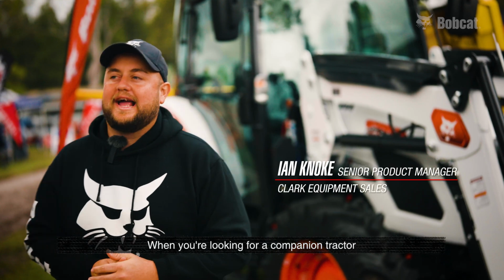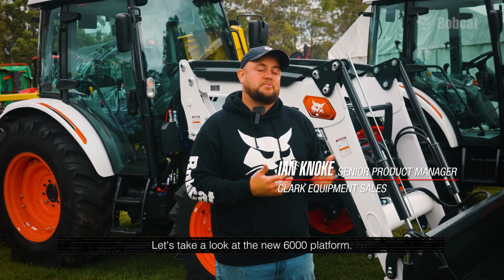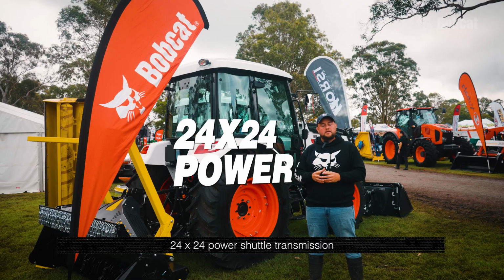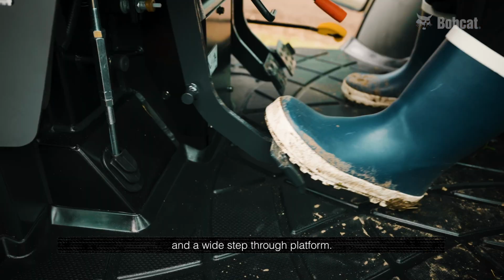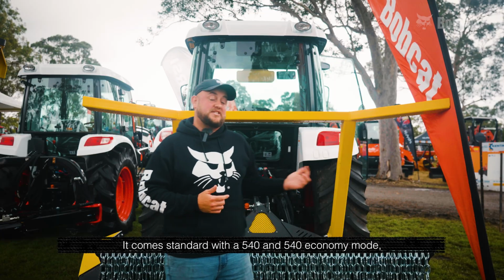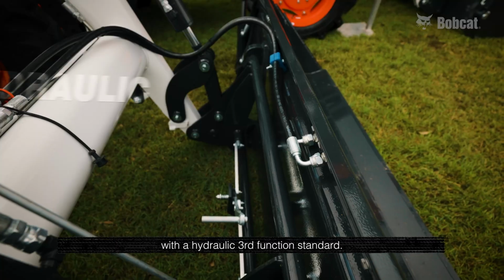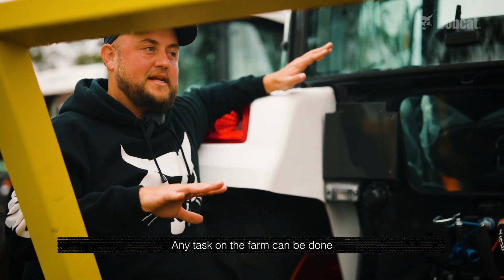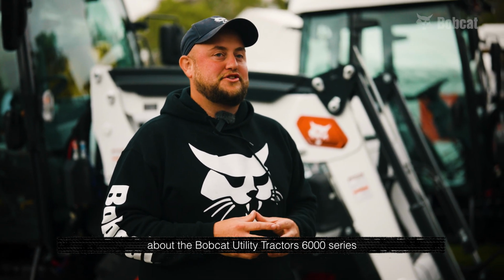Bobcat® Utility Tractors 6000 Series Walkaround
Explore the Bobcat® Utility Tractors 6000 Series in this detailed walkthrough, designed for comfort and productivity.
With higher horsepower and user-friendly controls, these versatile machines excel in various tasks, ideal for general duty farm work.
For more information or questions about the Bobcat® Utility Tractors 6000 Series, contact your local dealer.